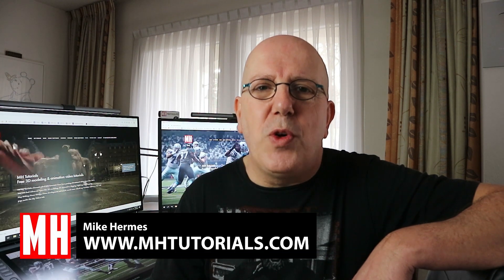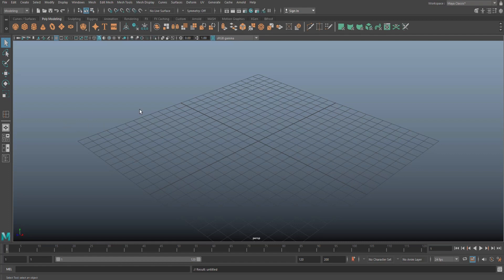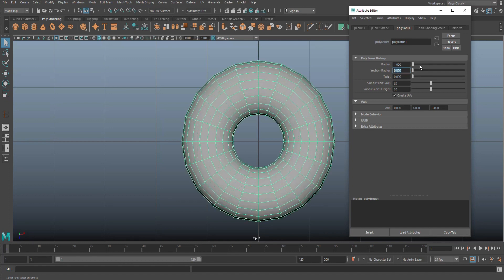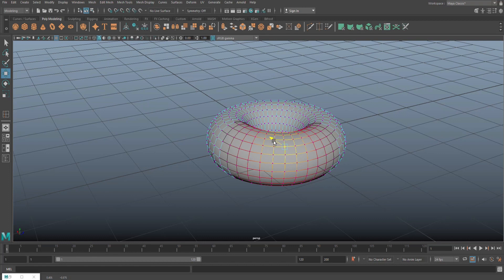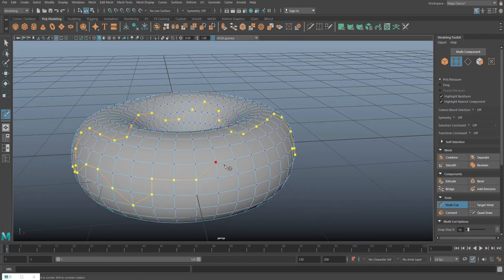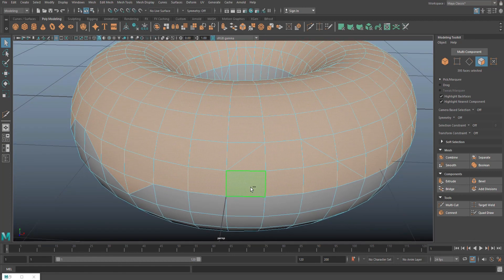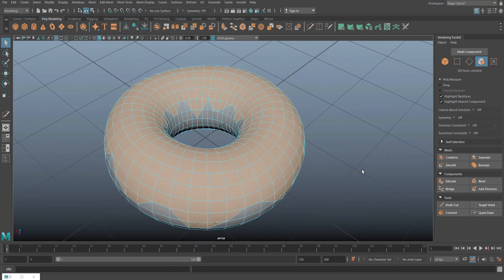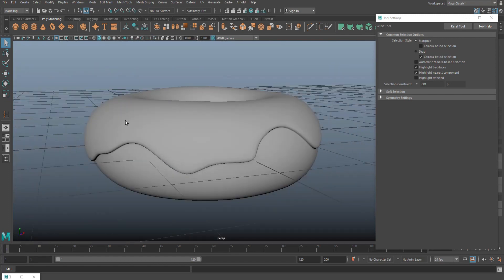The famous Blender Doughnut done in Maya #1 of 5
In this special "viewer request series" I am going to address the famous "Blender Doughnut" as done by Andrew Price on his well known channel called Blender Guru. ( Link to his channel
In this first video I will address the modeling.

Jason Swisher
Jamie
Dylan Void

MH Tutorials
The Netherlands

SOCIAL MEDIA